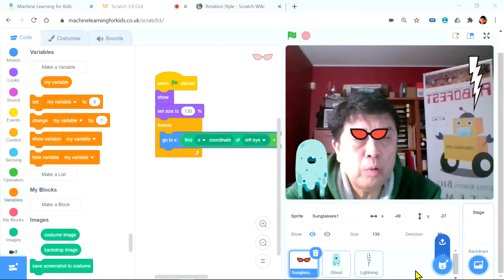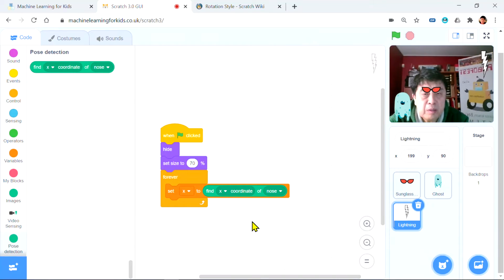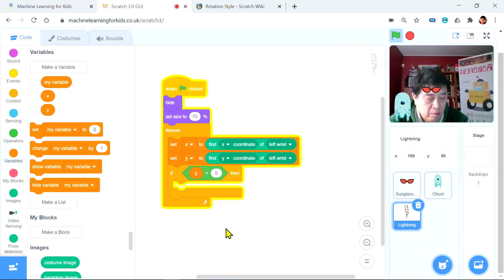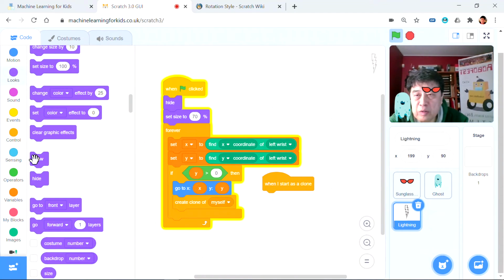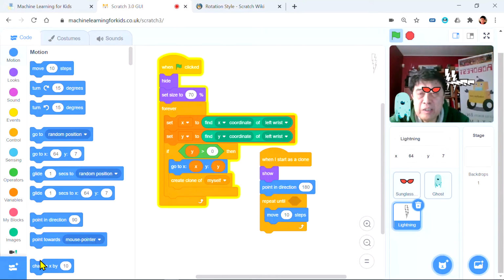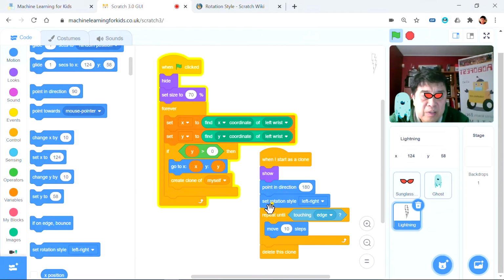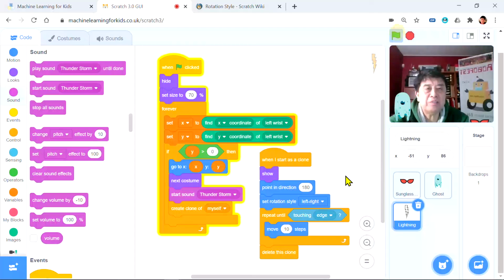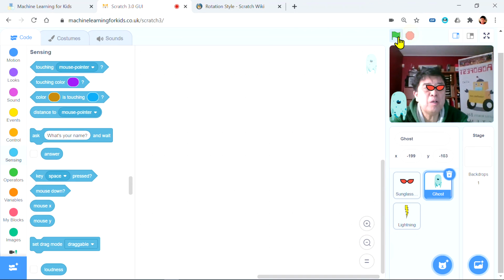Thunderman - Coding for lightning (3/4)